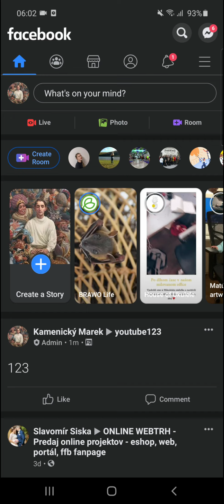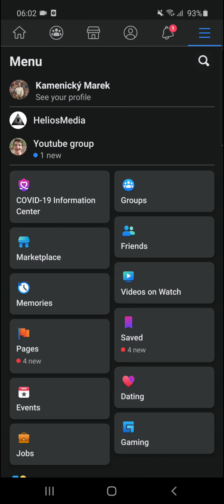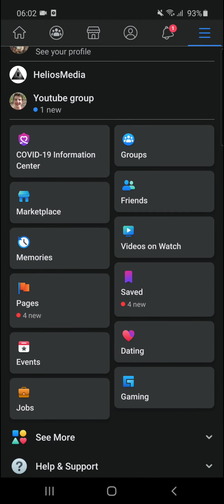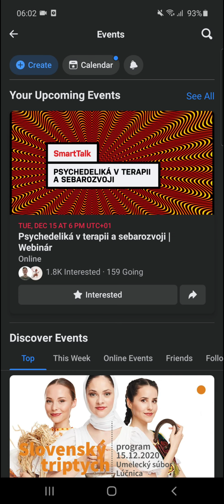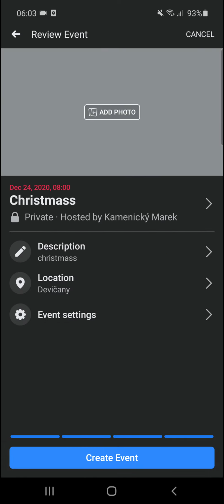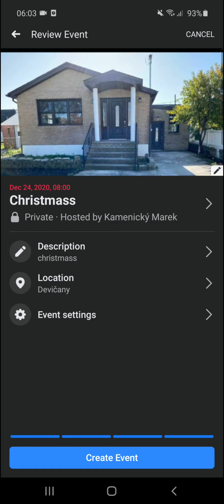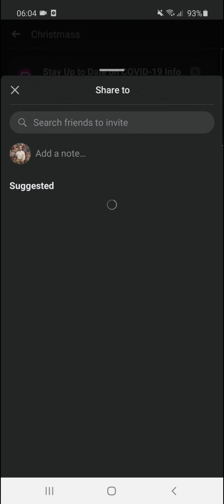How To Create a Event On Facebook